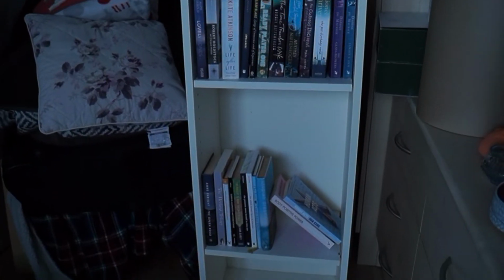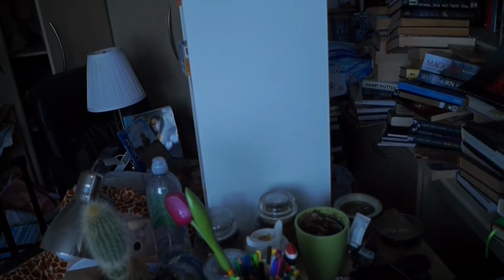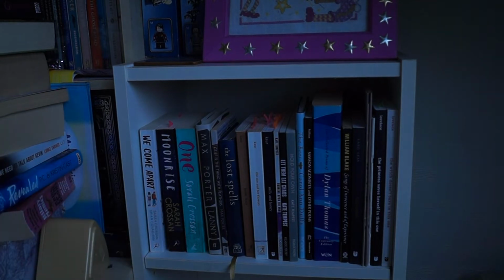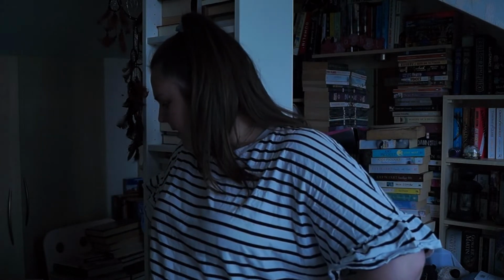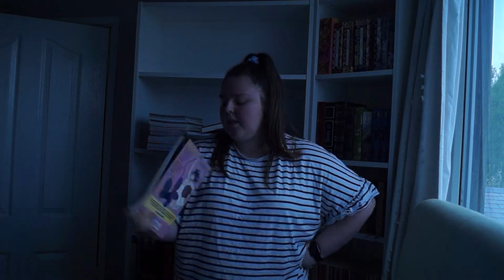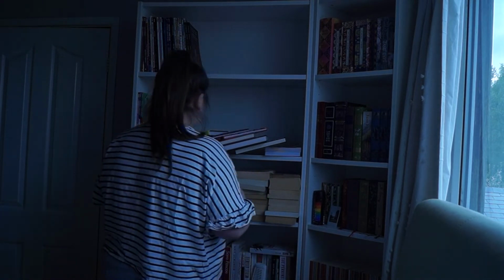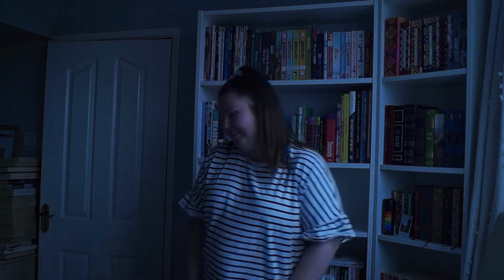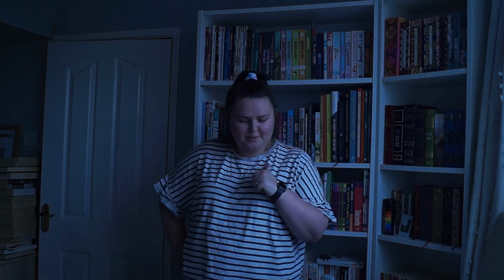Reorganising my Childhood Space (Part 1)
In which I try to tackle my childhood space at my parents after their roof blew off over winter.

Slamming Doors and Empty Drawers:

Silenced Epiphanies and A Winter Romance: